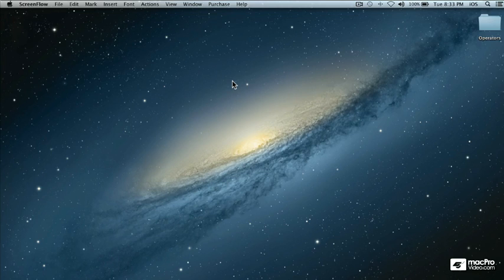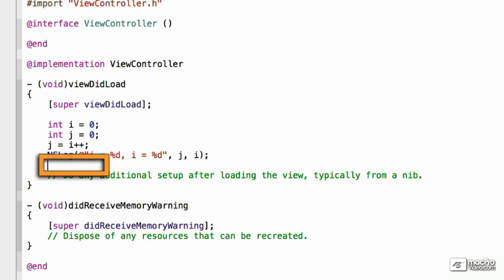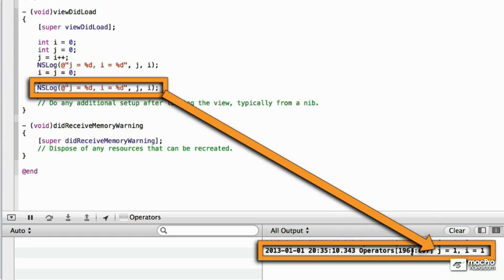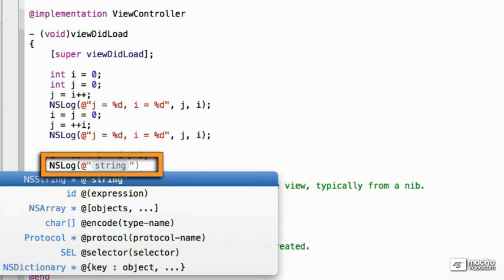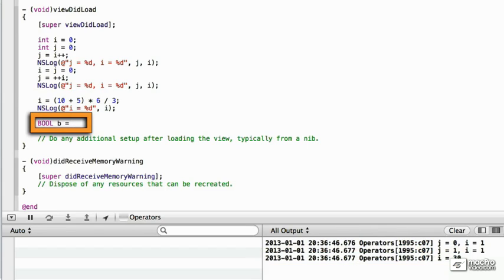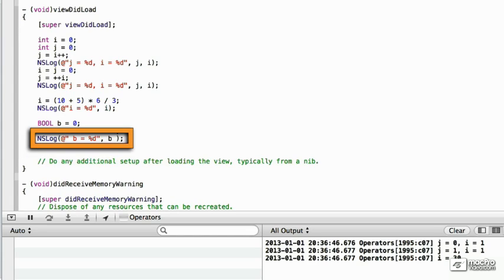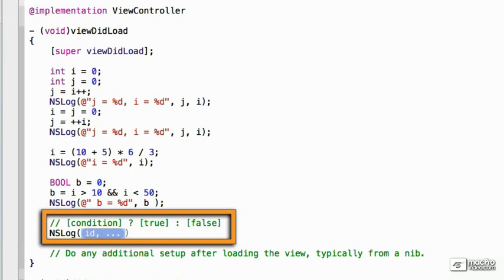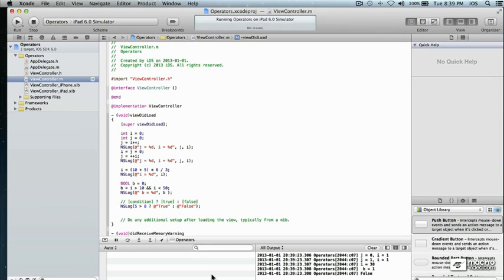iOS App Dev 101: Introducing The Tools and Language - 8. Introduction to Operators - Part 2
iOS App Dev 101: Introducing The Tools and Language  by Huma Solutions
Video 8 of 10 for iOS App Dev 101: Introducing The Tools and Language

You start by learning the correct way to install Xcode, Apples iOS Integrated Development Environment (IDE). This is the tool you use to develop iOS apps. As you learn your way around the interface, almost right away you build your first little Hello World app!

Next, you learn about the Interface Builder area where you spend much of your time designing how your Graphic User Interface (GUI) will look and feel.

Quickly you end up going behind the scenes and learn some of the important concepts of programming like data types, operators and basic control structures. While basic, these are critical foundational elements that make app building possible!

This is a great course to kick off your learning curve into the world of iOS app development! Be sure to watch all the courses in our growing iOS App Development series!